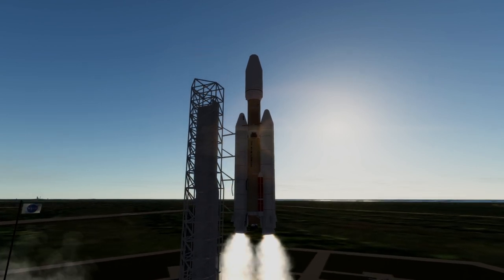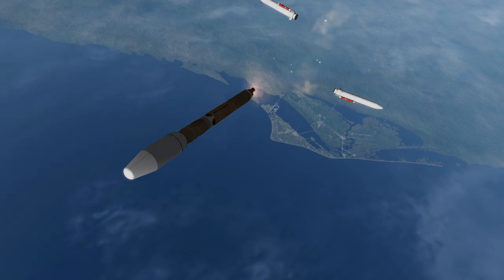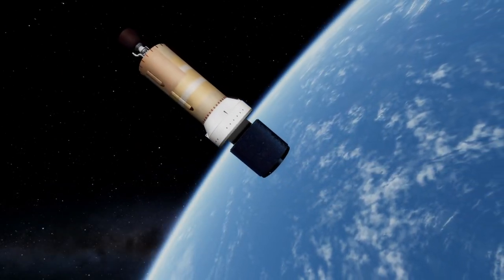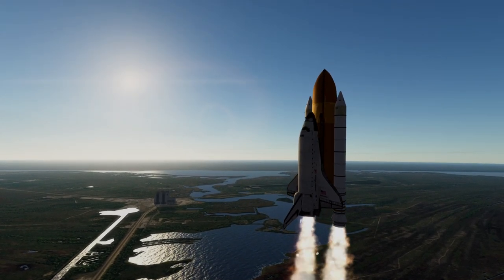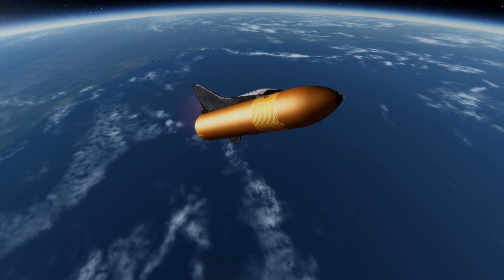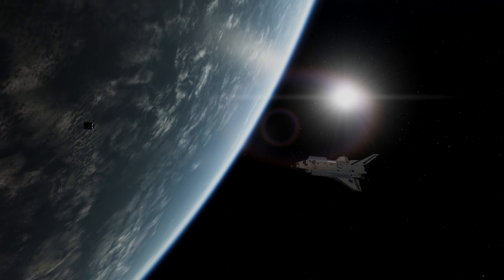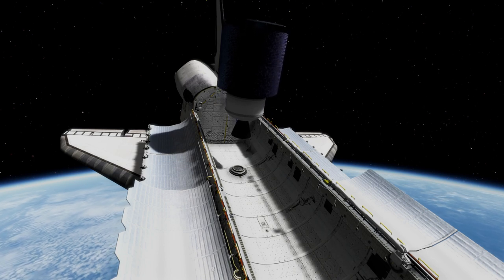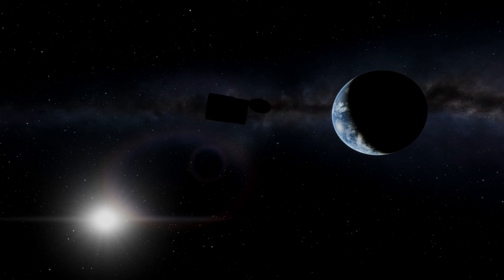A Bit of Shuttle Revenge - STS-49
The first mission for Shuttle Endeavour had it save a satellite stranded by a launcher meant to launch commercial payloads the Shuttle was no longer allowed to. A special profile of the mission using Kerbal Space Program for visuals.